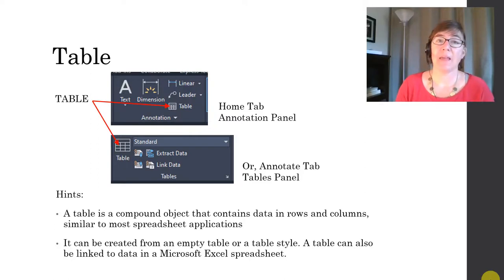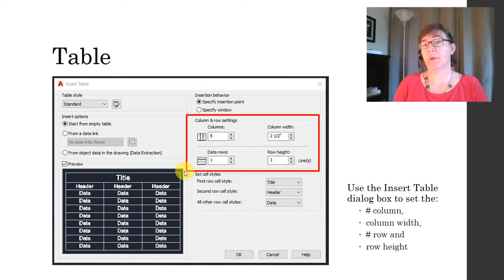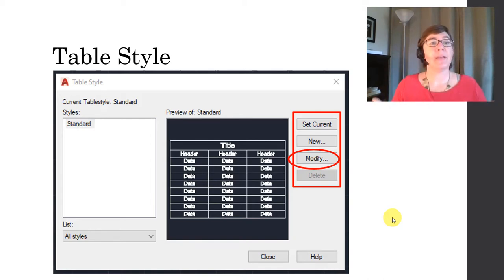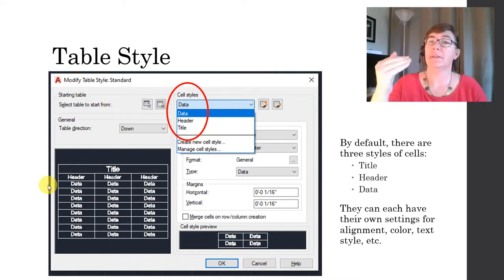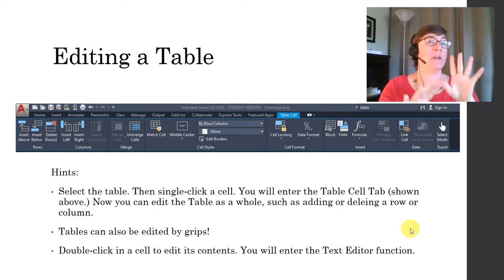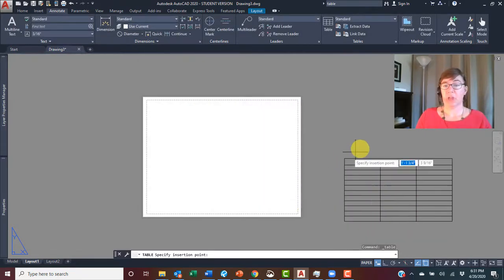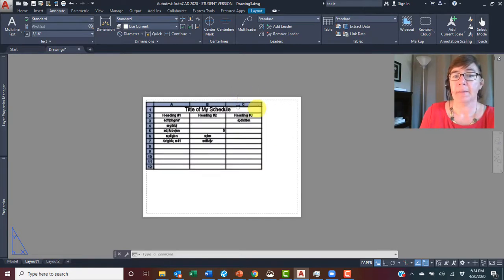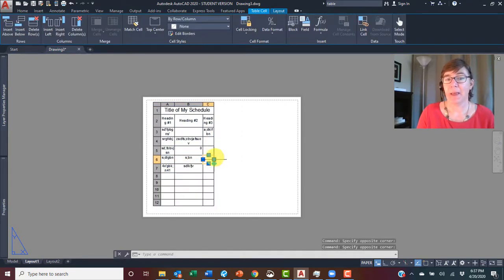ID 155B Tables and Table Styles